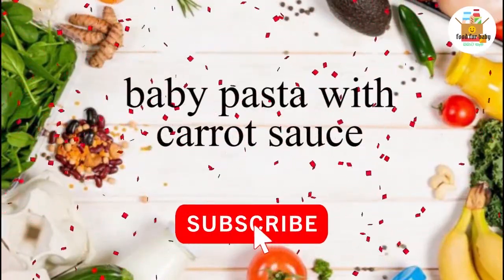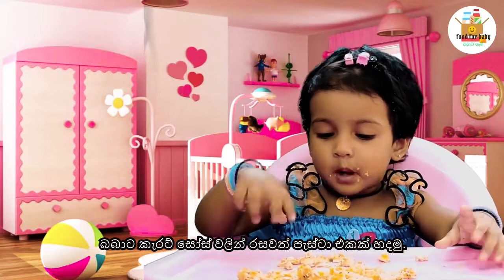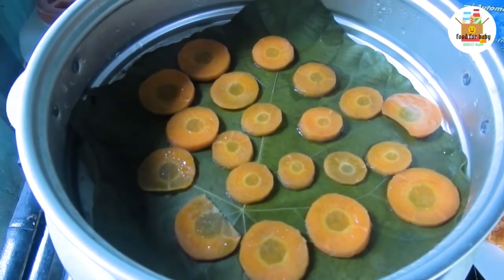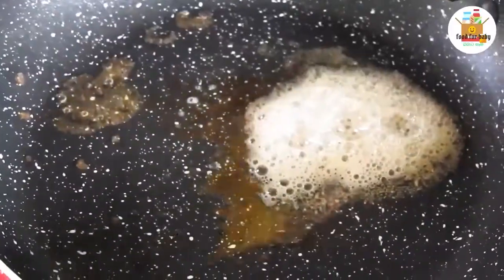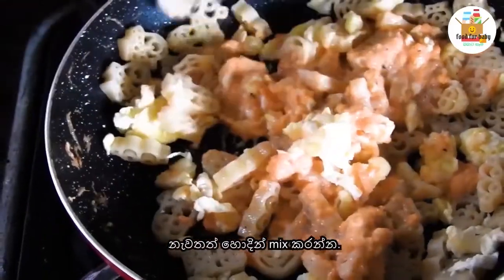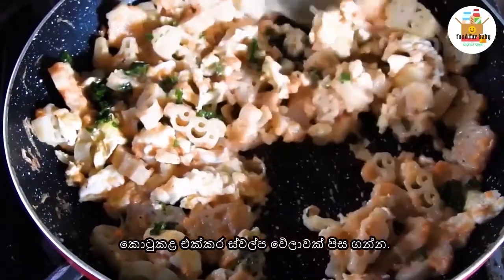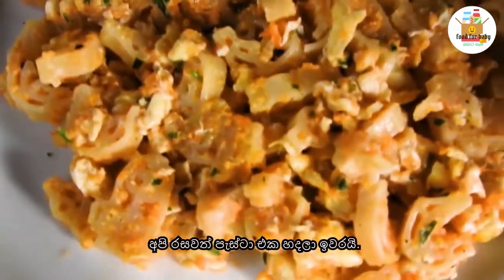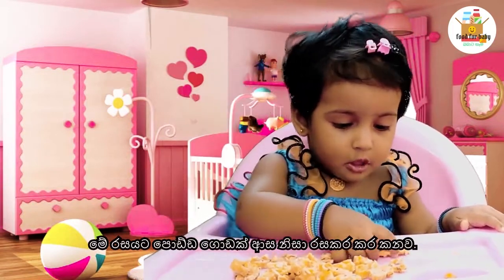baby pasta with carrot sauce/බබාට pasta කැරට් සෝස් එක්ක/babata pasta hadamu/food for baby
we, Food for baby, present you amazing food recipes with very nutritious ingredients. If you are a mom, who is fed up with the battle of feeding, this may be a great comfort for you.Do you know ?  Babies don't open mouth for food ,if the food is not delicious and also colourful. So how can we prepare baby food with both these qualities ? Any way you have to do it for your little one. As a mother,I know very well that baby's weight chart is most important thing.So feeding baby with weight gaining food is a mother's responsibility.And also you must be aware of baby's special time periods in which he or she faces difficulties in eating.For example, the age of teething.You can prepare teething biscuit  for baby.And also another important thing is that avoid feeding your baby with foods that containing artificial flavours.Always try to prepare food for babies at home.

So come and join with us.we bring you new recipes which are very easy to prepare.

Have a happy feeding time !😍😍😍

Foood for baby